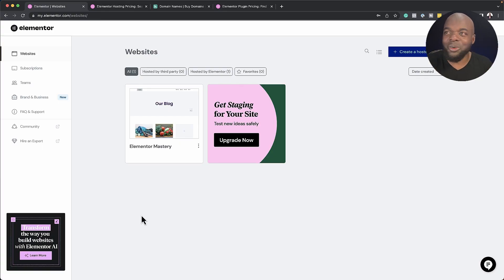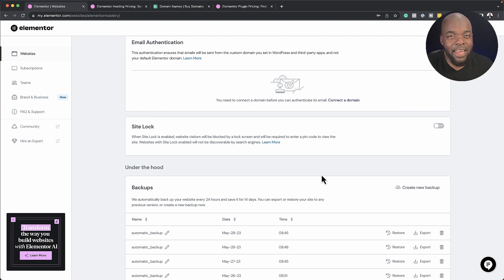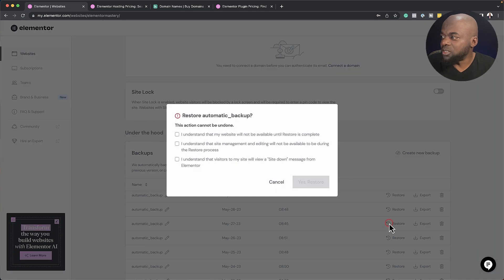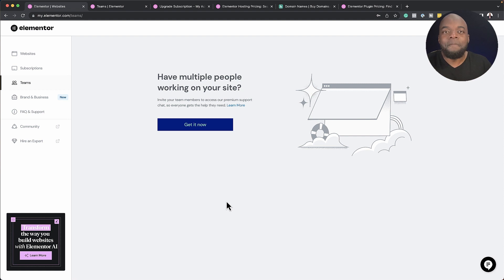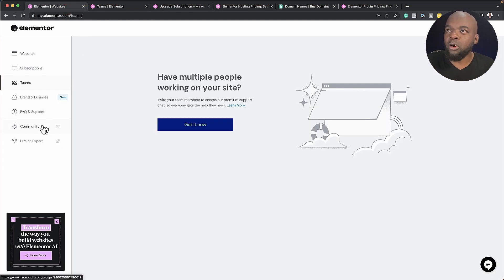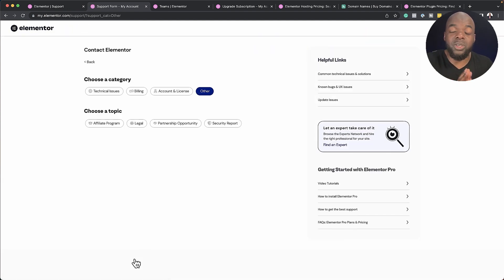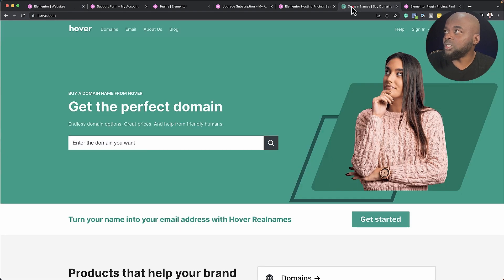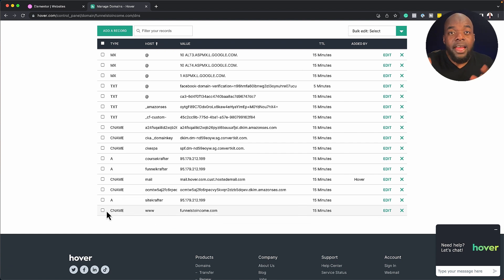Elementor Hosting 2023 - 5 Reasons Why You Should Use Elementor Hosting